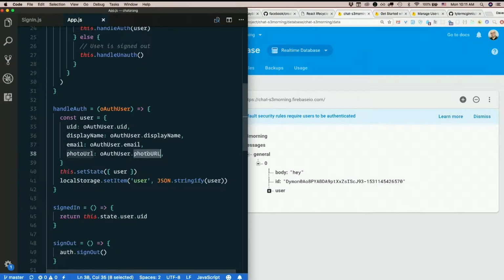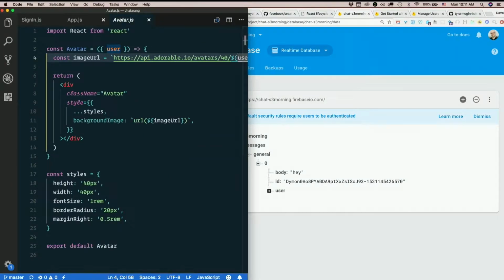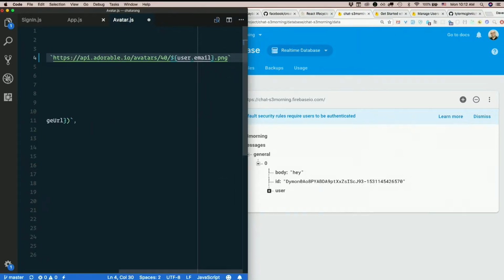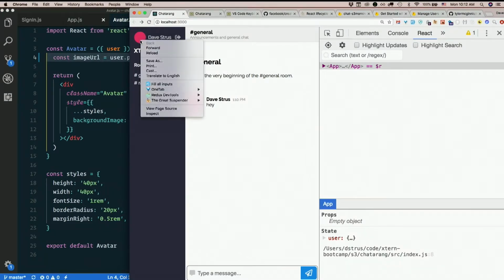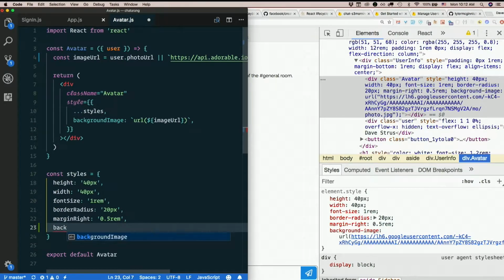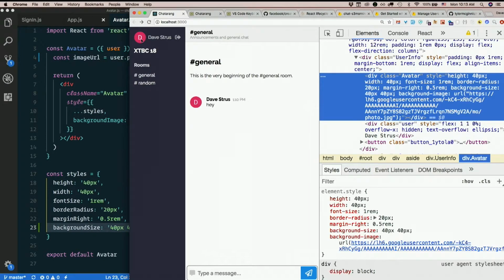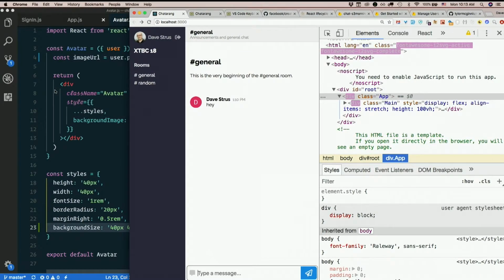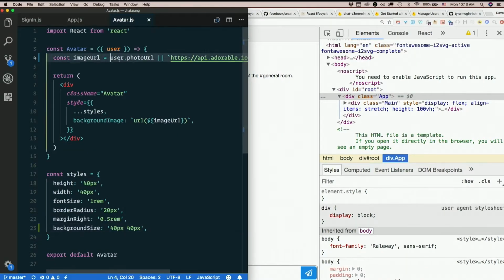Day 8 - Morning, part 8: Use avatars from auth services - XTBC 2018 Session 3